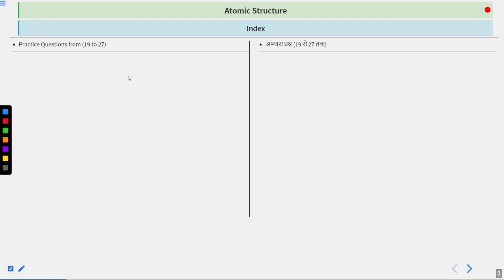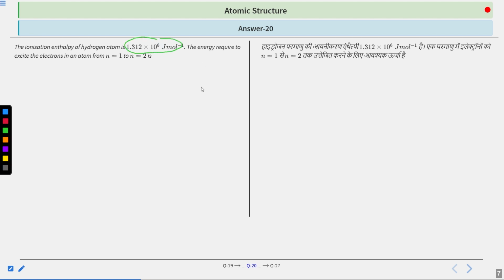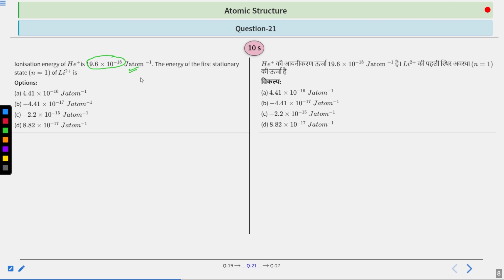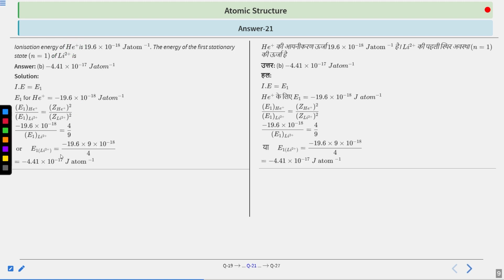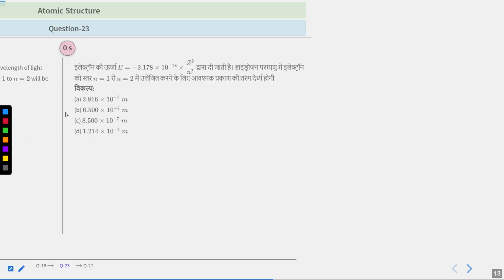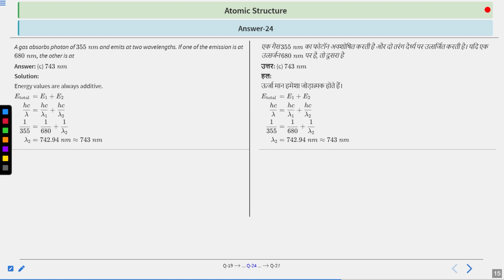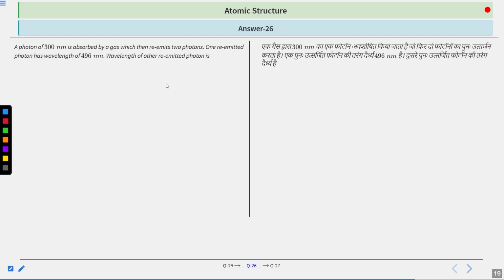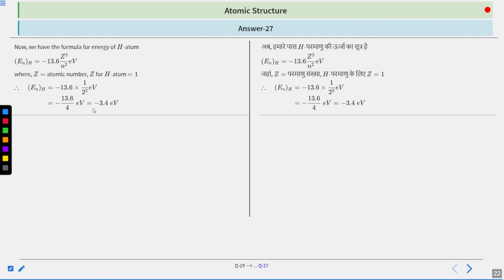Atomic structure Question Part 3